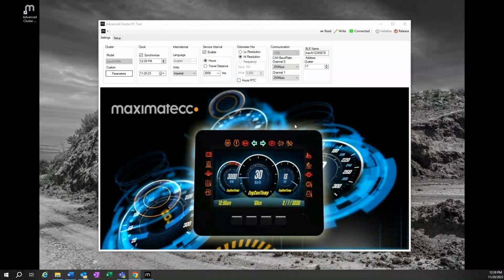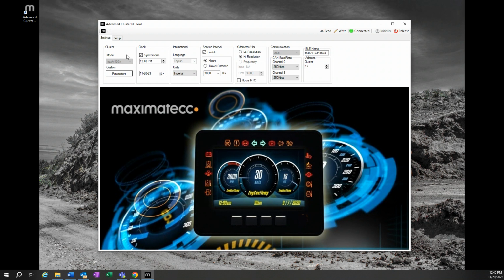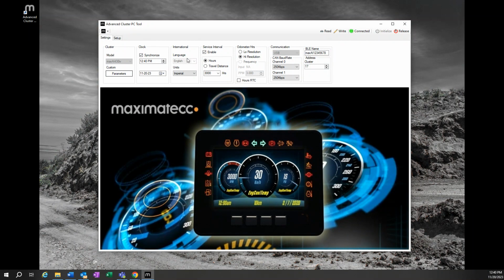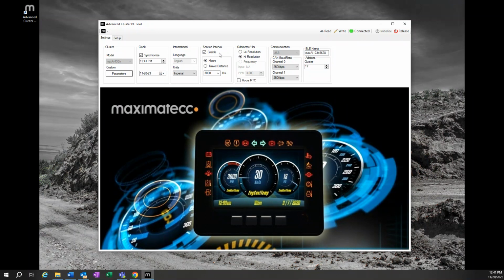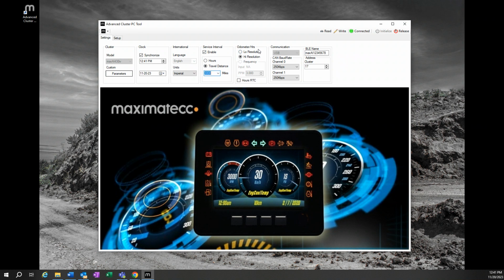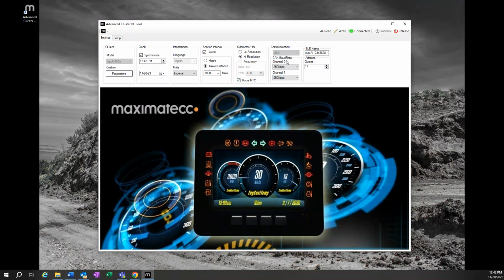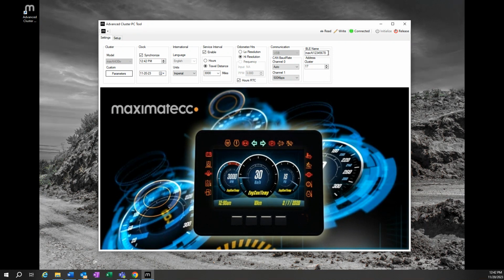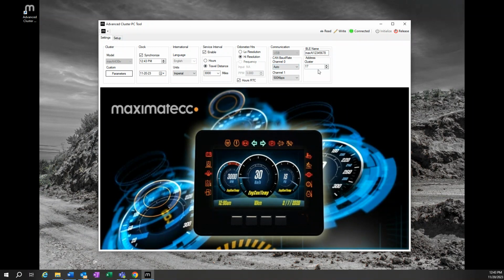maxAI 430 Configurator Tool - Menu Navigation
Overview of the maxAI430 PC Tool Settings Menu, excluding the Cluster: Custom Parameters Section (shown in another video)